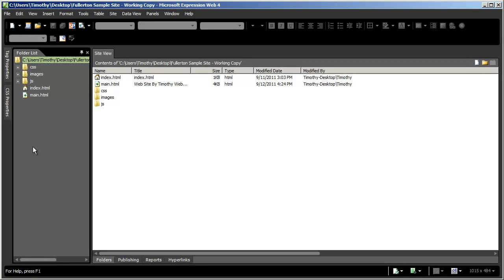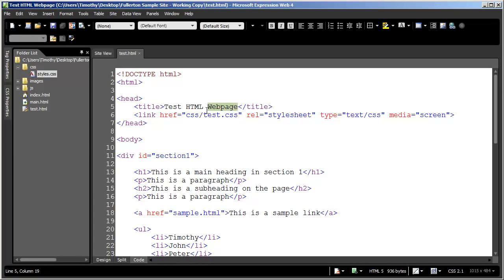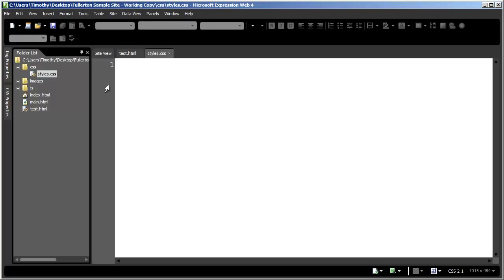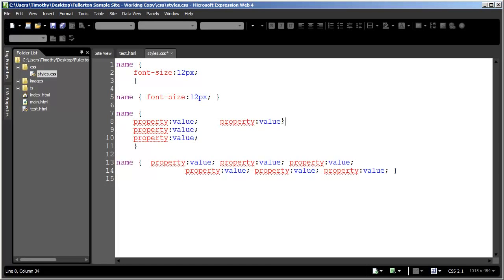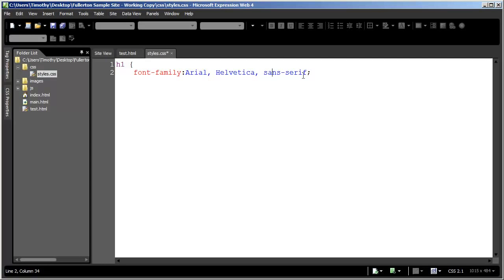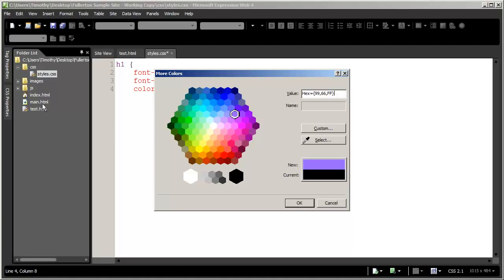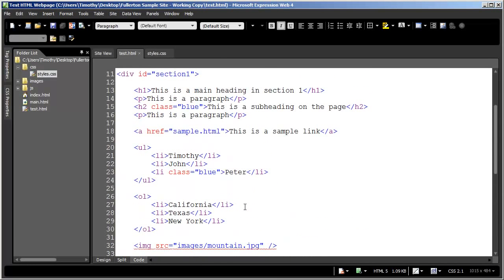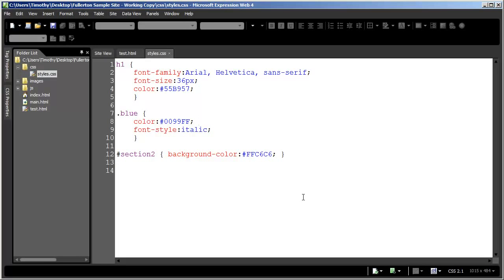11 Introduction to Expression Web 4 Tutorial